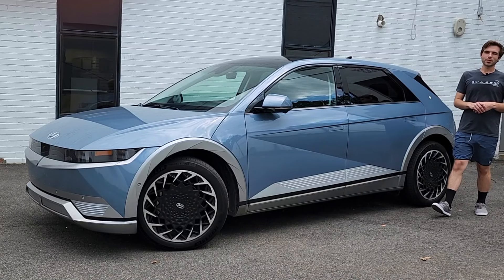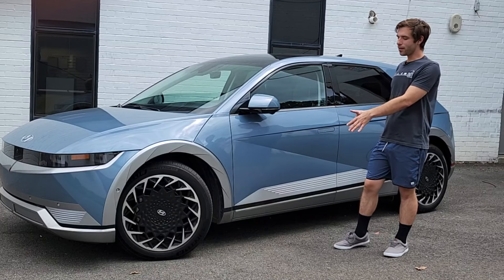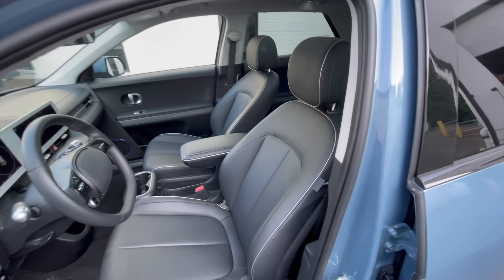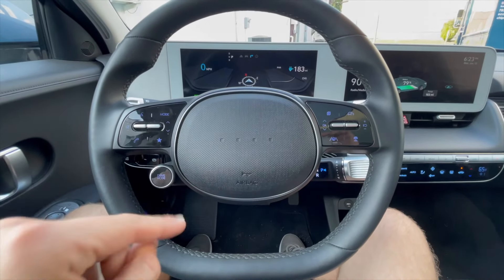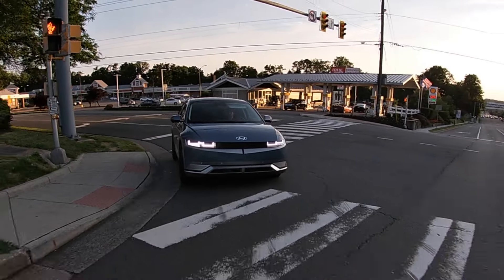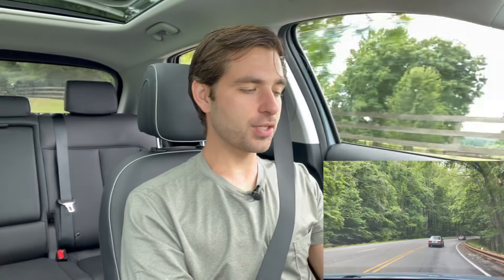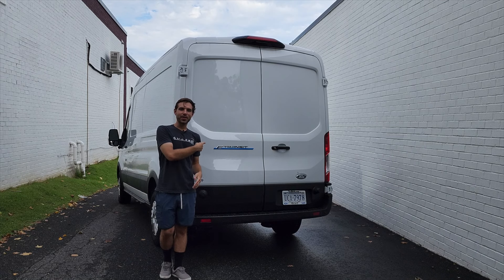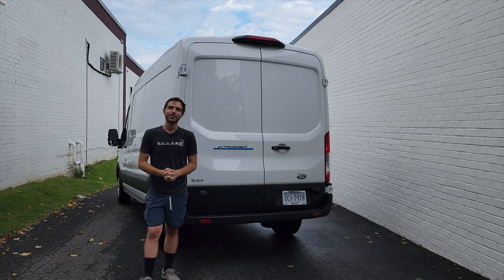2022 Hyundai Ioniq 5 Review: Fun to Drive or Just Stylish? Real-World Range Test!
The 2022 Hyundai Ioniq 5 is the first car released on Hyundai's E-GMP platform which is shared with its Kia EV6 and Genesis GV60 relatives. The 2022 Ioniq 5 pairs sharp styling with a dual-motor chassis making 320 horsepower and 446 pound-feet of torque. Power distribution is very rear-biased, despite being all-wheel drive. Daily usability is Hyundai's strong suit, and the 2022 Ioniq 5 may just be their best example yet. But... is the Hyundai Ioniq 5 any fun to drive on a back road?

00:00 Introduction
01:05 Interior Tour
04:19 'Hot Girl Summer' Road Rally & Driving Impressions
09:57 Final Thoughts